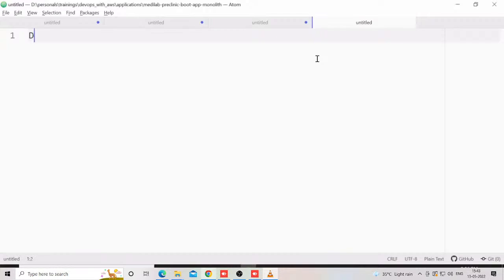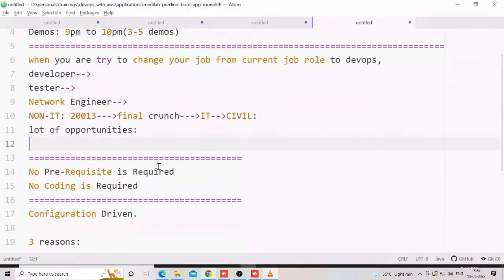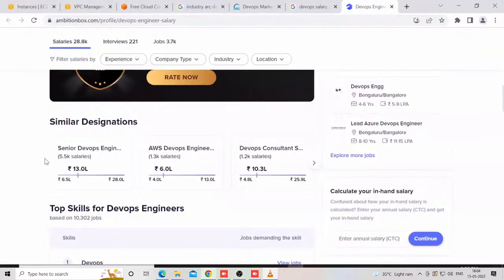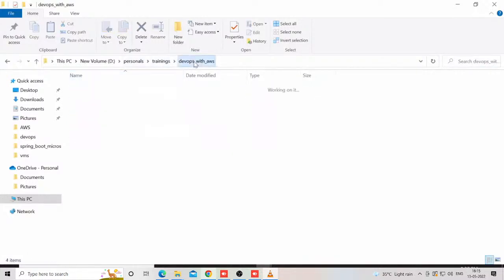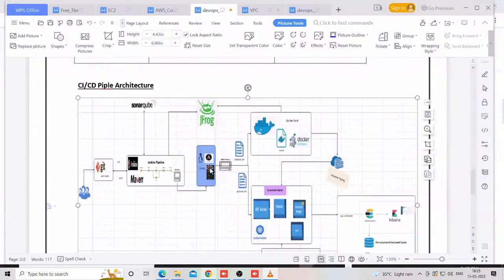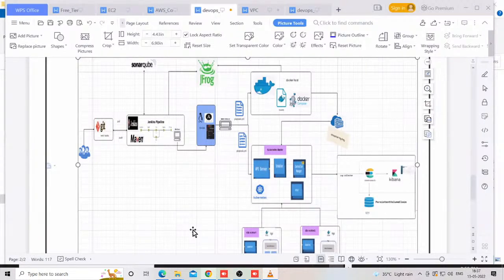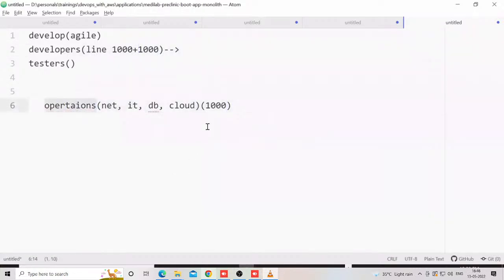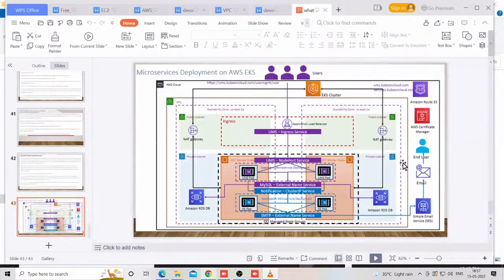DEVOPS with AWS on LINUX by Mr. Narsi Sir